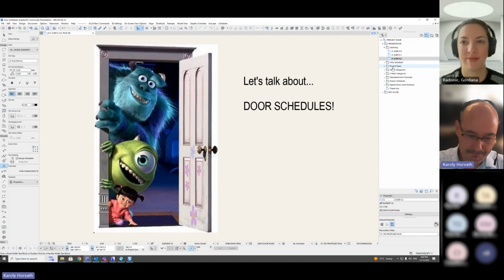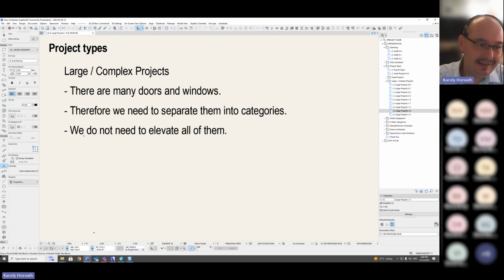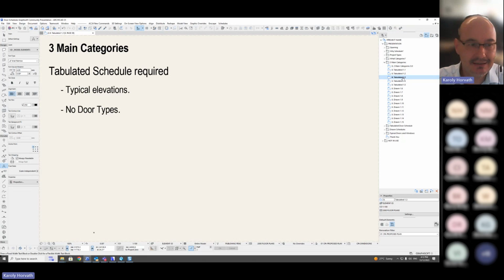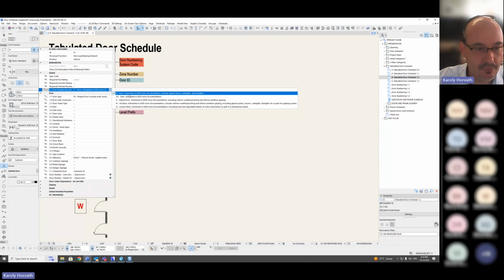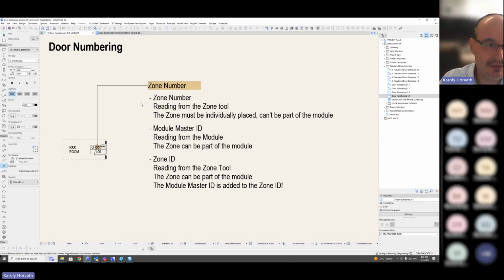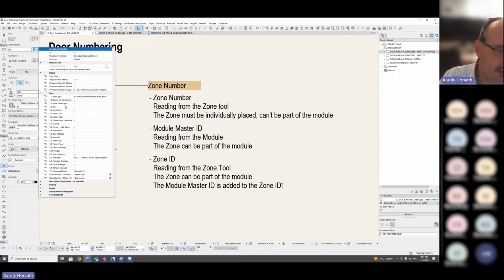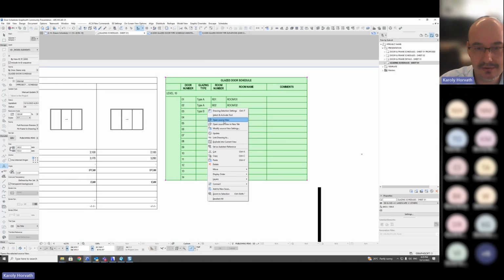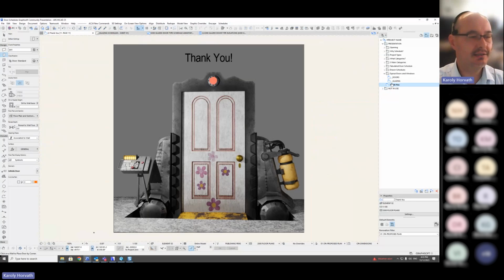Episode 1: Door/ Window Schedules – From Small to Large Objects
Join us for the opening episode of our Workflow Webinar series! Engage in a journey through technical mastery, spotlighting Archicad's most adept users from around the world. These sessions will showcase real-world applications of Archicad, providing insights into how professionals are harnessing the software to bring their visionary projects to life. Our guest presenter, Karoly Horvath, will introduce you to various forms and methods of scheduling that work best for your projects, tackling content scheduling and overcoming common challenges with expert advice.

00:00 Introduction
03:21 Why do we schedule doors and windows?
04:29 Project types
08:05 Schedule Categories
14:25 Tabulated Schedule
17:25 Door Numbering
25:56 Drawn Schedules
31:28 Typical Door Types